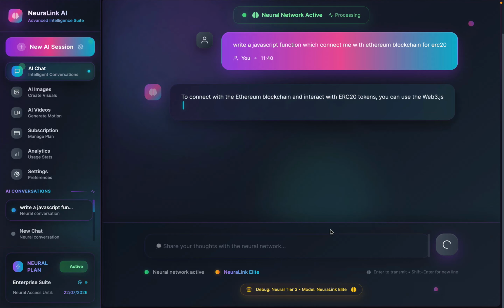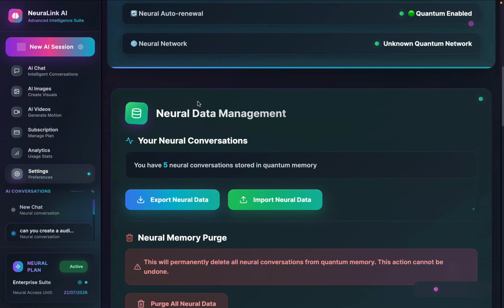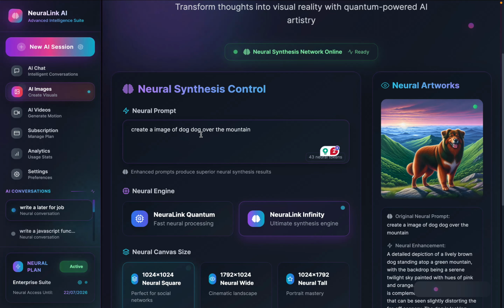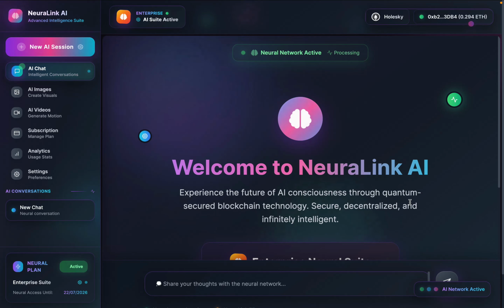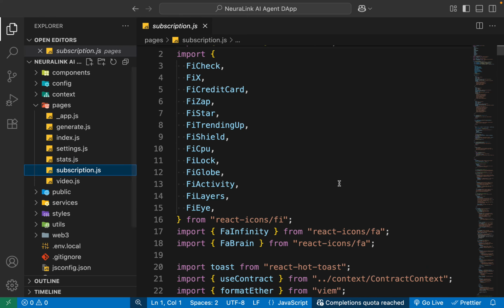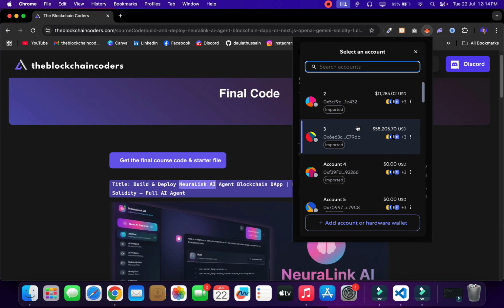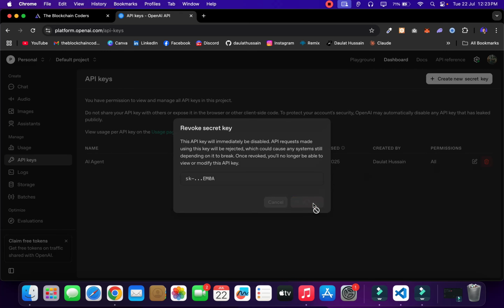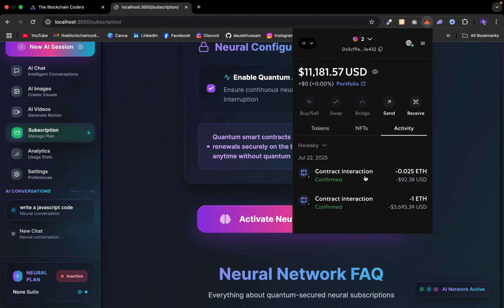Build & Deploy NeuraLink AI Agent Blockchain DApp | Nextjs, OpenAI, Gemini, Solidity – Full AI Agent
AI Agent Blockchain DApp

Build & Deploy NeuraLink AI Agent Blockchain DApp | Next.js, OpenAI, Gemini, Solidity – Full AI Agent

Unlock the power of AI and blockchain! 🌐 In this tutorial, you’ll learn how to build and deploy a NeuraLink AI Agent DApp step by step using Next.js, OpenAI, Gemini, and Solidity.
We’ll walk through designing a decentralized AI agent that interacts securely on the blockchain, leveraging the latest AI models and web3 tools.

📌 Timestamps
00:00:00 ➤ Introduction
00:00:28 ➤ Overview
00:08:38 ➤ Features Demo
00:20:35 ➤ Mobile Support
00:22:11 ➤ Starter File
00:23:11 ➤ Final Source Code
00:31:55 ➤ Environment variables
00:35:29 ➤ Installation
00:43:16 ➤ Testing Live

What you’ll learn:
✅ Set up a Next.js project for a blockchain AI agent
✅ Integrate OpenAI and Gemini APIs to power intelligent agent responses
✅ Write and deploy smart contracts in Solidity
✅ Connect the frontend with blockchain to enable secure AI-powered interactions
✅ Deploy your DApp for real-world use

Whether you're a blockchain developer, AI enthusiast, or full-stack dev, this project will boost your skills and help you build next-gen decentralized AI applications!

💡 Perfect for developers who want to combine AI + Blockchain + SaaS into one real-world application.

🛠 Tech Stack:

- Next.js
- Solidity (Smart Contracts)
- Wagmi + RainbowKit
- Ethers.js
- ChatGPT API
- Hardhat
- Tailwind CSS

📺 Watch till the end to launch your own AI SaaS Blockchain DApp!